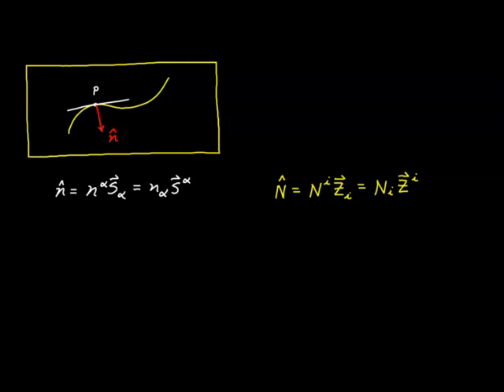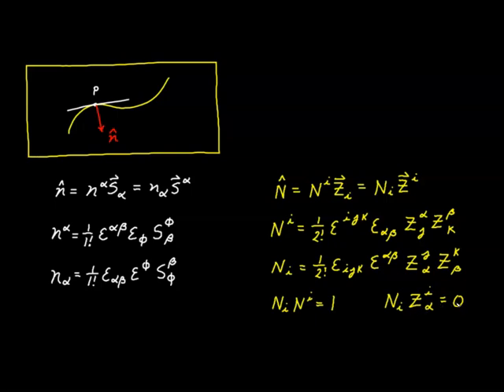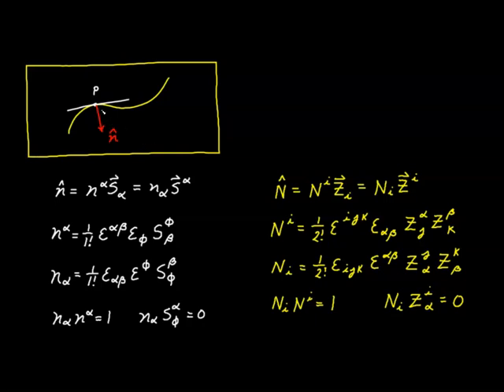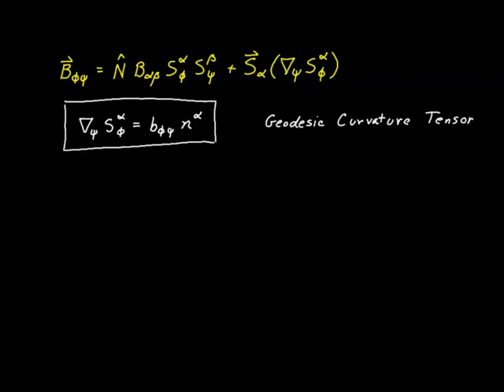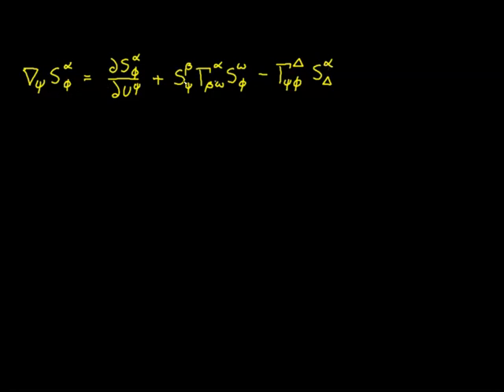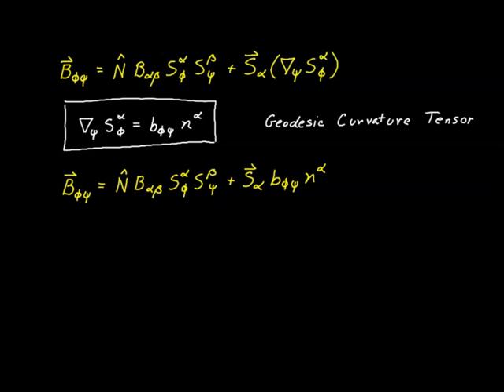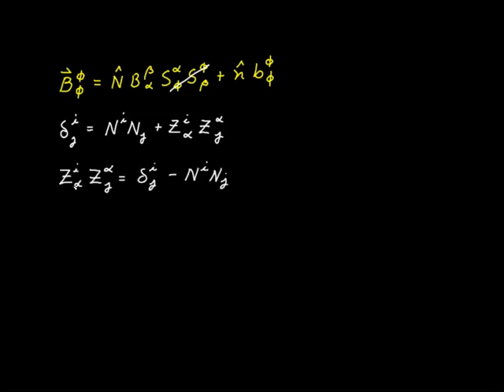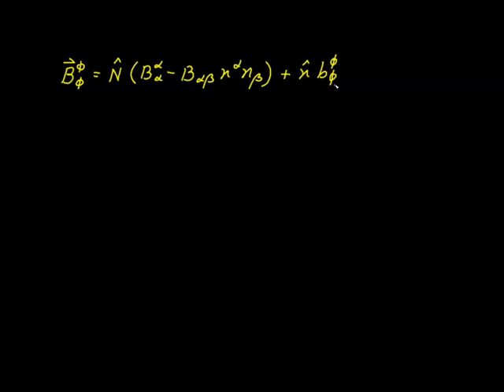Video 93 - Geodesic Curvature Tensor